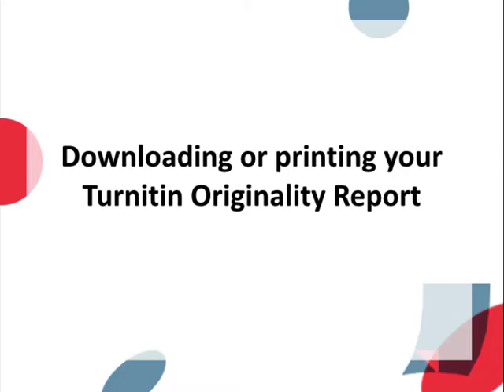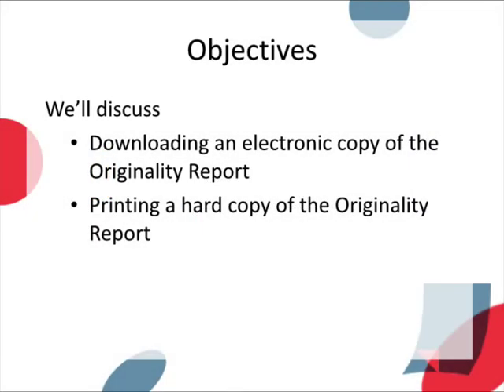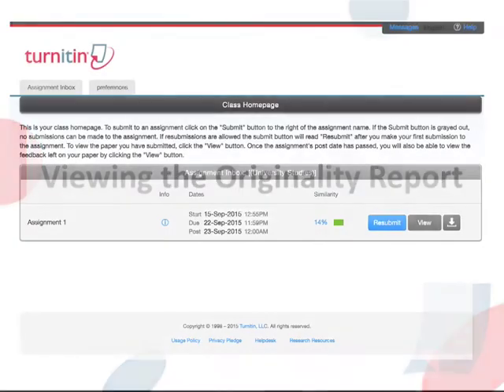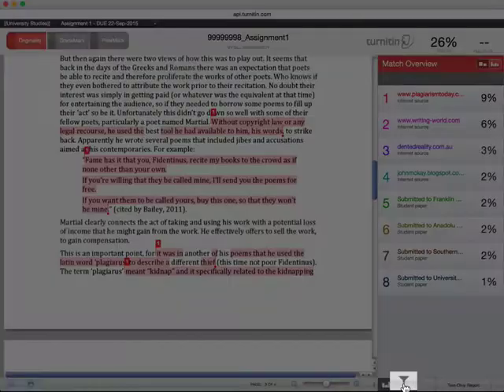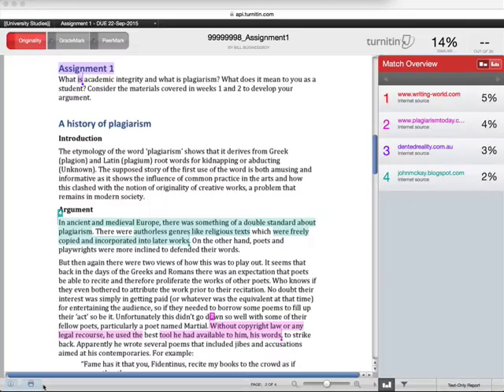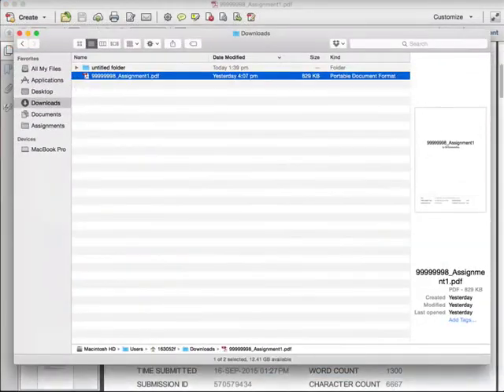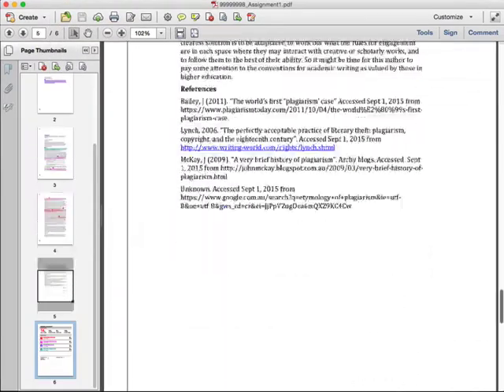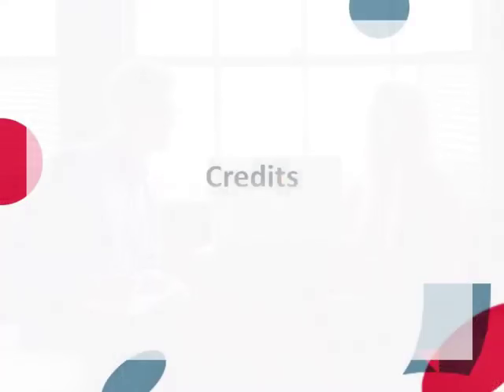Downloading or printing your Turnitin originality report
Learn how to download or print your Turnitin Originality Report when using Turnitin for submitting assignments at Curtin University.